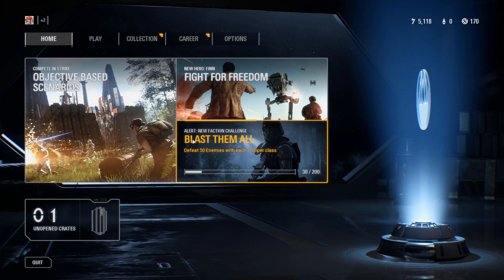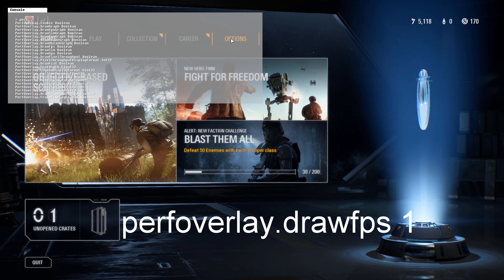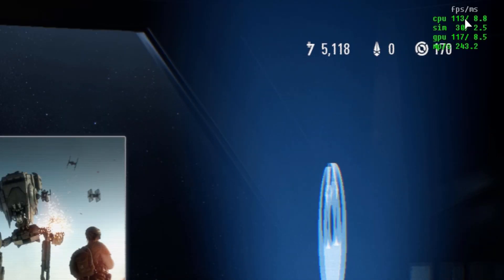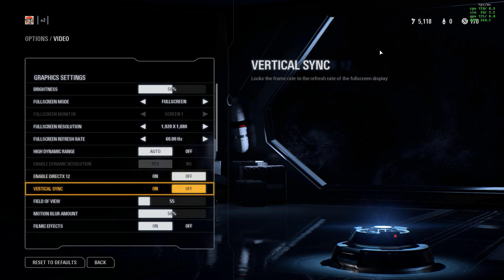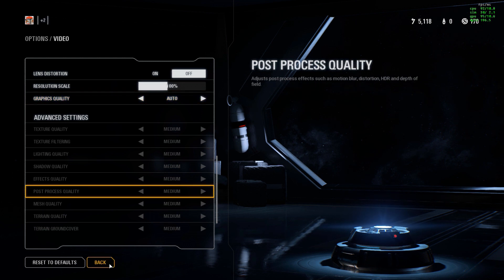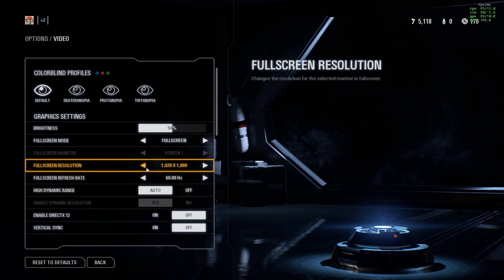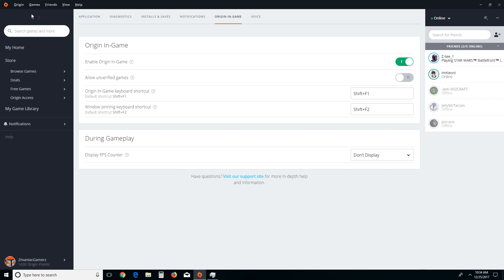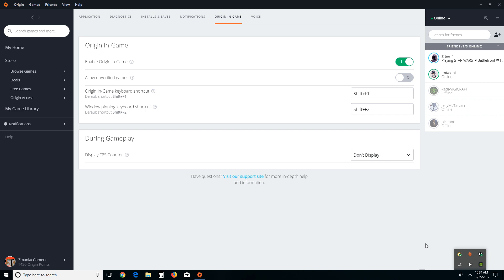Working 2021: Fix Low Framerate in Star Wars Battlefront II on PC (Tutorial)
This tutorial walks you through on how to get more frames in Battlefront 2 on PC Works in 2021

Fix your frame rate for Star Wars Battlefront II by Optimizing the graphic and video settings.

In case you were wondering what Gaming PC/Hardware I'm using:

GPU: GeForce GTX 1060 3GB
CPU: AMD FX(tm)-8350 Eight-Core Processor
Memory: 8 GB RAM (7.95 GB RAM usable)
Current resolution: 1920 x 1080, 60Hz
Operating system: Microsoft Windows 10 Home